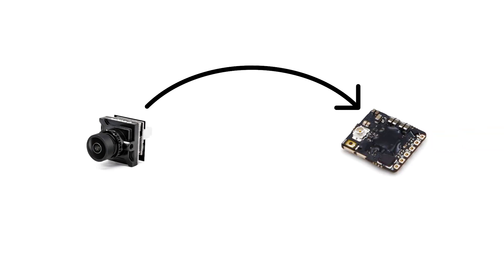THE ART OF CAPTURING THE SKY:- exploring drone camera technology.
Take flight and discover the wonder of aerial photography with our drone camera technology. See the world from a new perspective as we explore how these cameras capture stunning images from above.

So, whether you're a professional photographer or just want to capture the world from a new perspective, dive into the exciting world of drone cameras. With their advanced technology and ease of use, there's never been a better time to take flight!